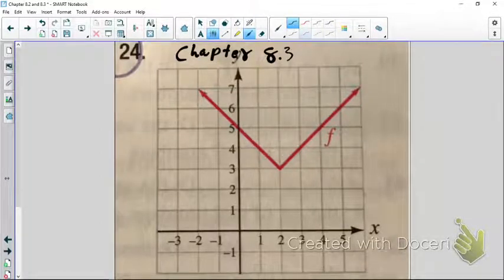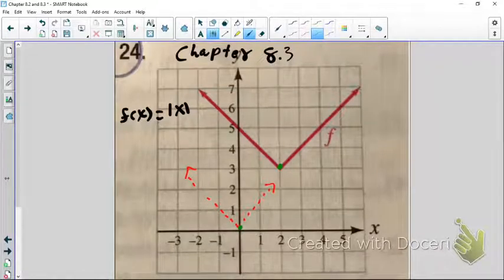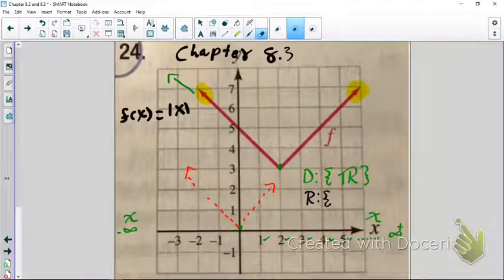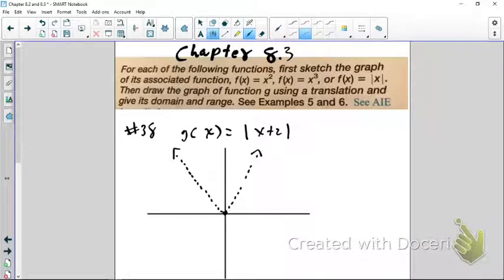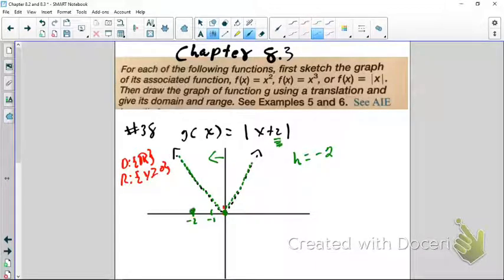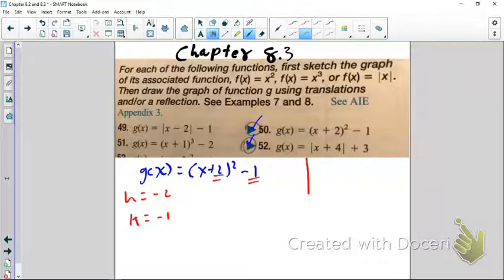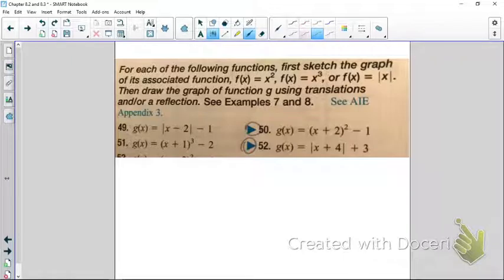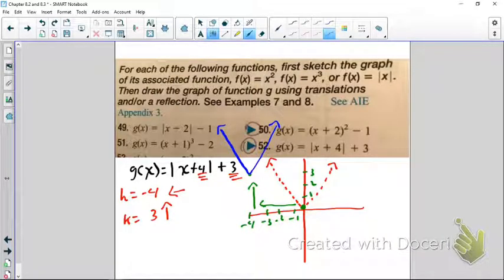Chapter 8.3 HW Help